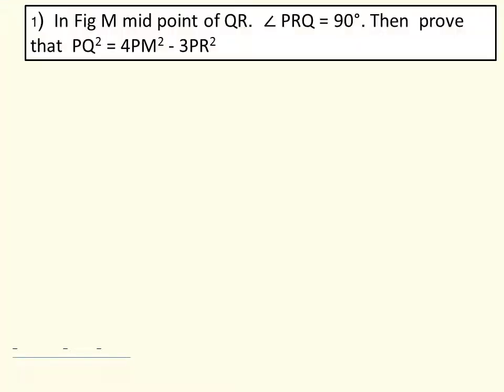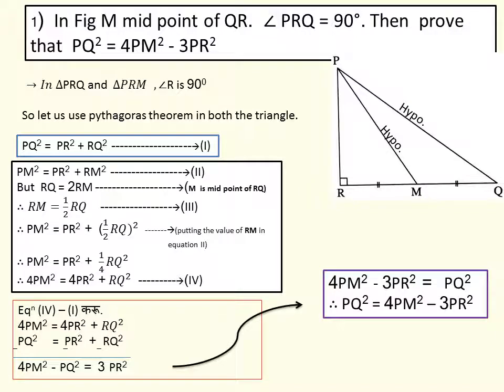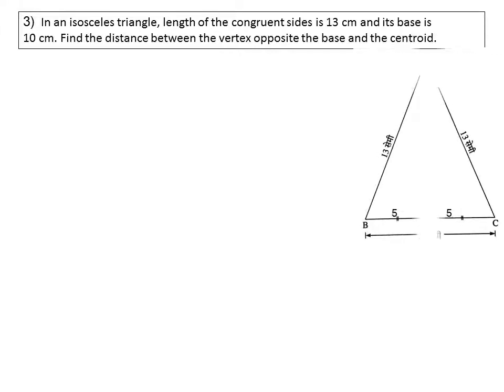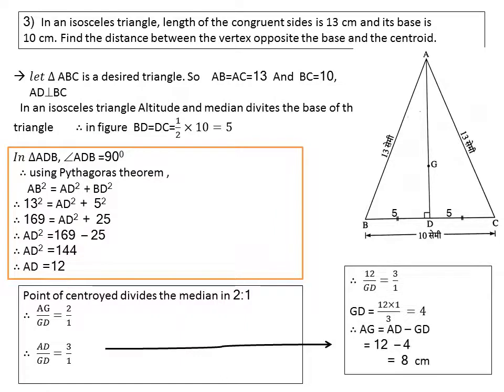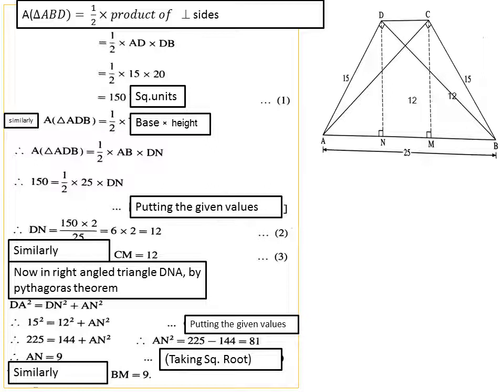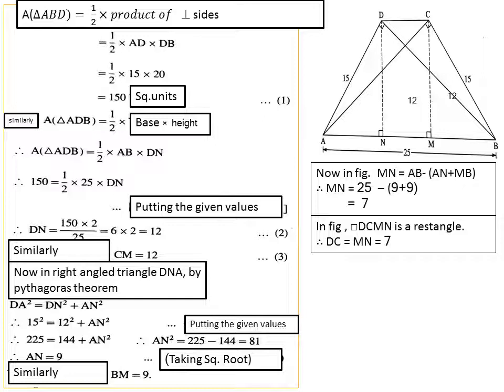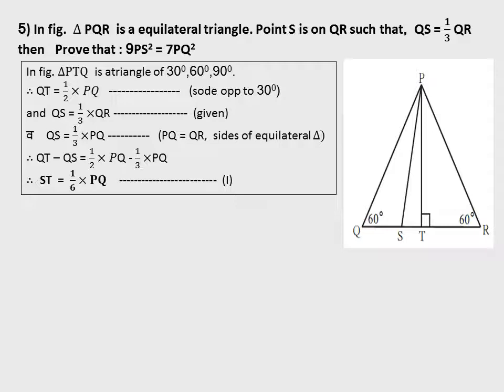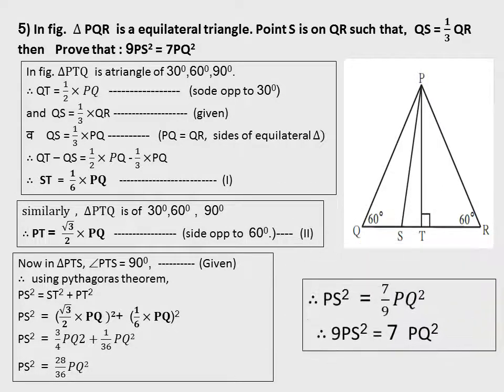pythagoras theorem -Examples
Before you see the video understand the following points.
1) Use of pythagoras theorem
2) Use of 30-60-90 degree theorem
3) Use of Betweenness property of three collinear points.
4) Formula to find Area of triangle
5) Formula to find Area of Right angled triangle
6) Formula to find Area of trapezium
7) Concept of midpoint of a segment